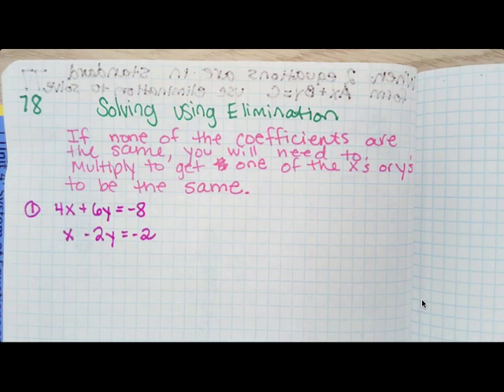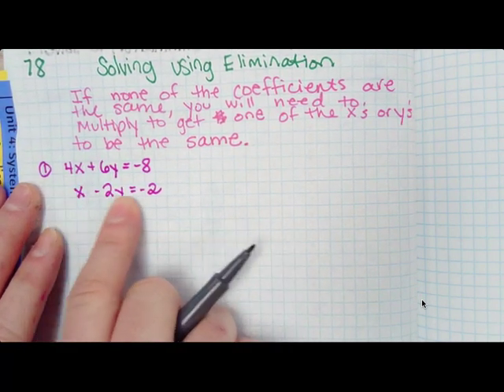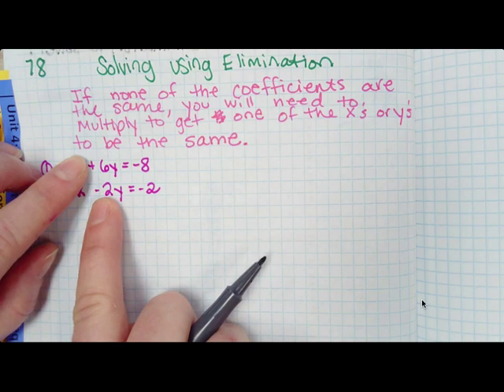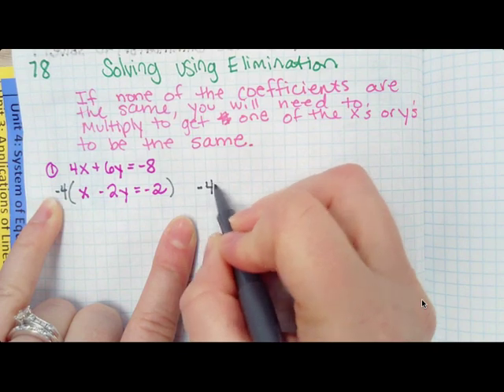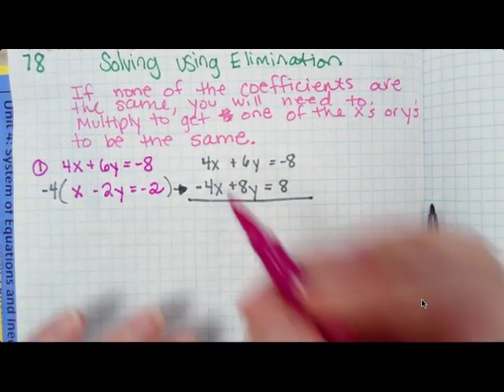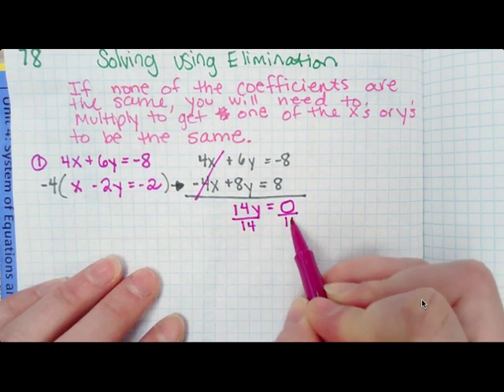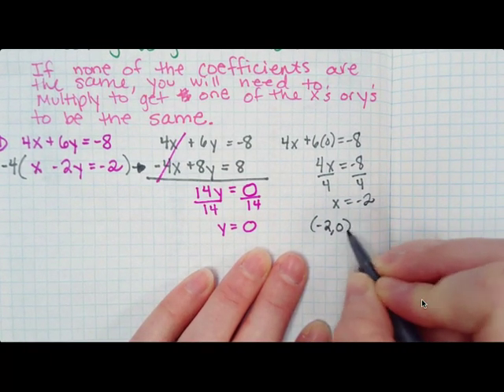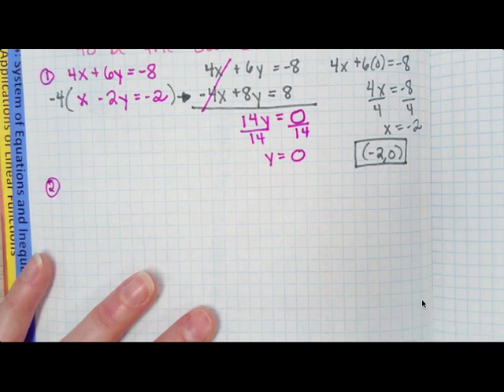Solving using Elimination 1/28 Pre-AP